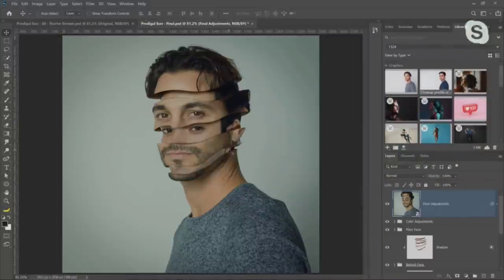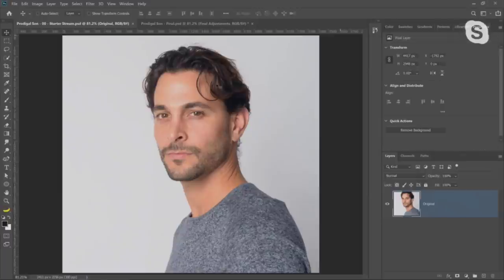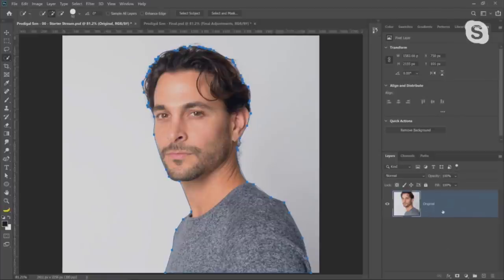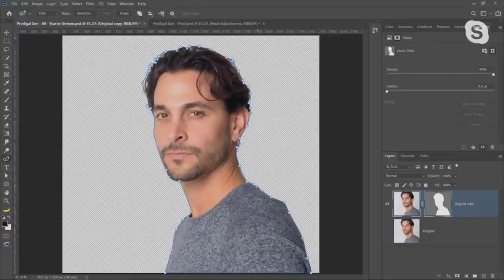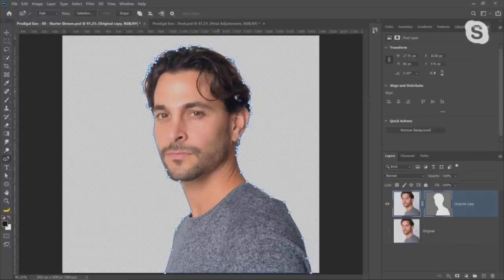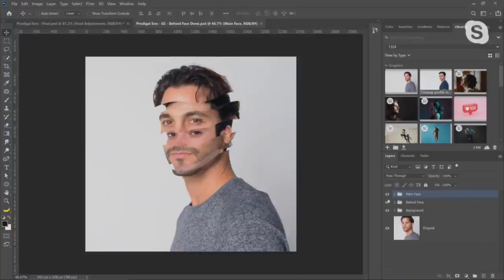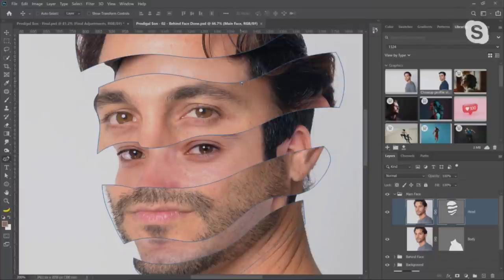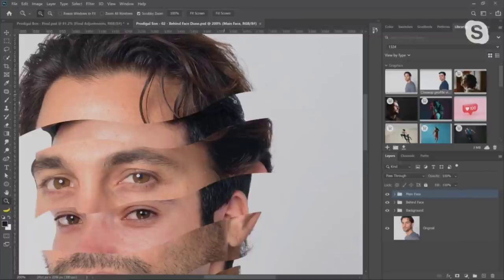Recreate The "Prodigal Son" Poster in Photoshop - Copycat #4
In this video, you’re going to learn exactly how to recreate the "Prodigal Son" TV Show poster in Photoshop.

This is a live recording from my appearance on Creative Live TV with Kenna Klosterman where I showed several image manipulation and Photoshop compositing techniques to recreate the Prodigal son Poster.